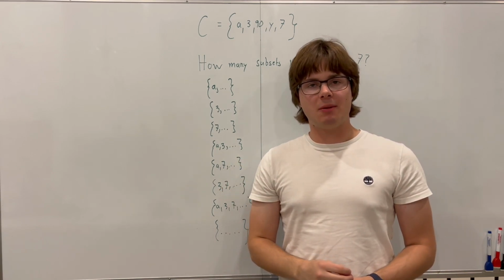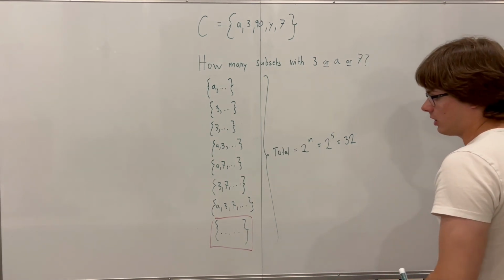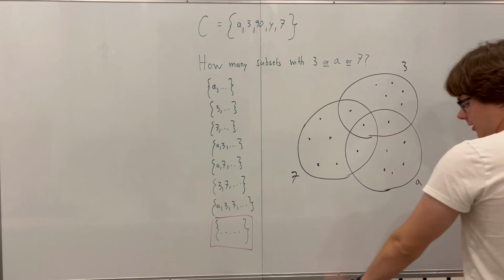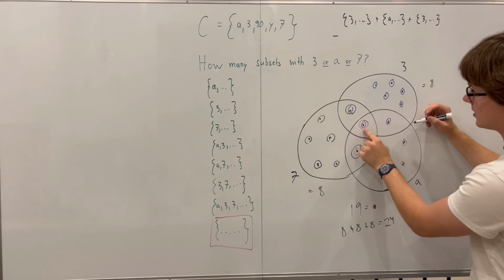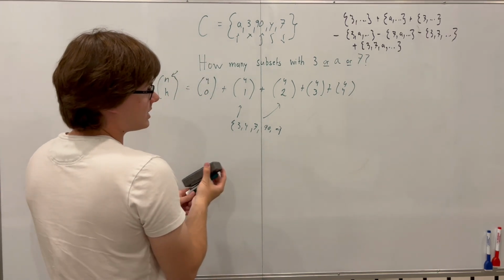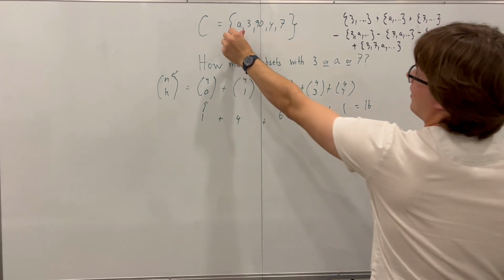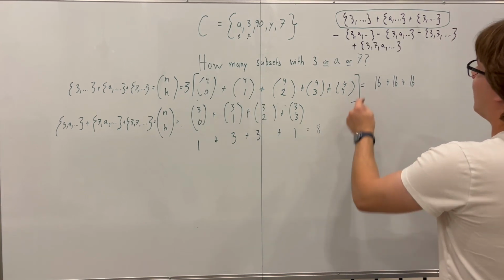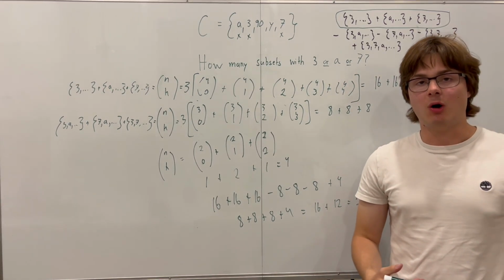Counting subsets with 3 OR 'a' OR 7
Our first dual type of OR/AND problem with two ORs our counting problem must follow.

• 0:00 Understanding the question
• 1:11 2ⁿ method
• 3:56 Visualizing how to count
• 8:41 Choose method